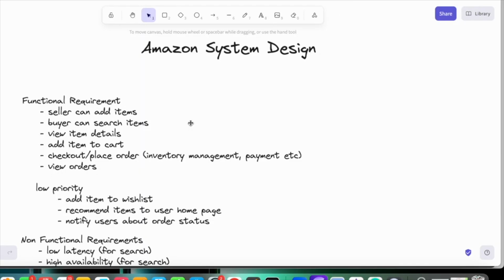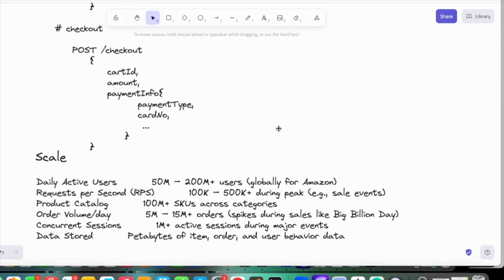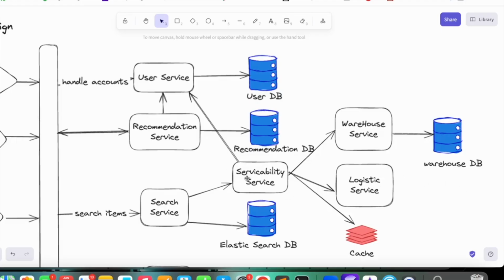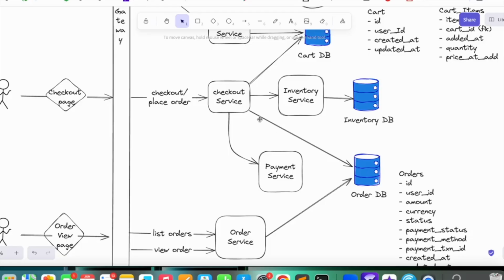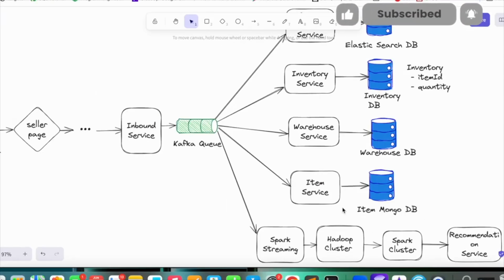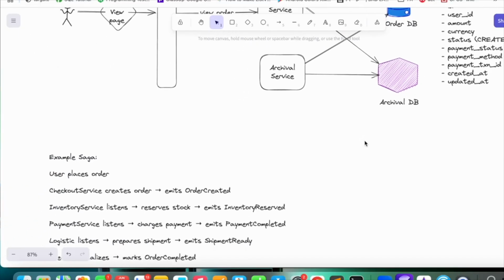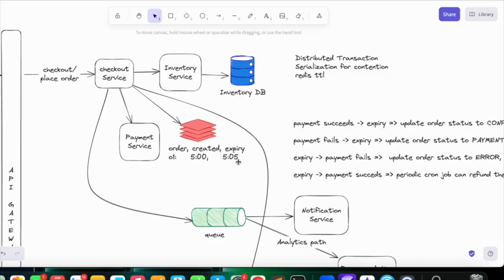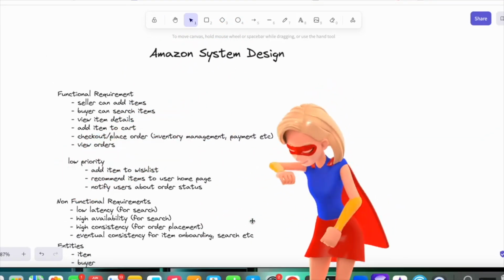Amazon System Design Questions You Must Know for Interviews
🚀 **Exploring the Architecture of E-commerce Giants: Lessons from Amazon and Flipkart**

In today's fast-paced digital world, understanding the architecture behind e-commerce giants like Amazon and Flipkart is crucial for professionals in the tech industry. Our latest Project dives deep into the system design that powers these platforms, handling millions of users and ensuring seamless operations.

**Key Highlights:**

- **Scalable Systems:** Learn how these giants manage real-time inventory and scalable carts, ensuring smooth order processing even at massive scales.
- **Microservices Architecture:** Discover the role of microservices in achieving eventual consistency and handling complex workflows, such as payment processing and inventory management.
- **Efficient Search and Recommendations:** Understand the use of Elasticsearch for fast text searches and how recommendation systems enhance user experience by leveraging previous search histories and trends.
- **Order Management:** Explore the intricacies of order placement, from inventory management to payment processing, ensuring high consistency and low latency.

For tech professionals, especially those involved in system architecture and software development, understanding these systems is invaluable. It provides insights into building robust, scalable, and efficient systems that can handle high traffic and complex transactions. Whether you're working on a startup or a large-scale enterprise, these lessons are applicable and can drive innovation in your projects.

Stay ahead of the curve by learning from the best in the industry! 🌟